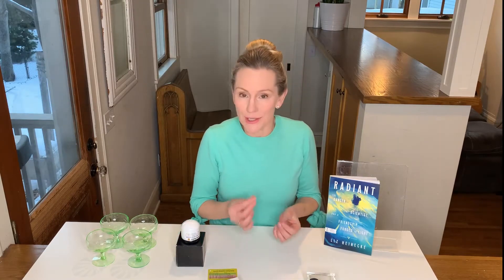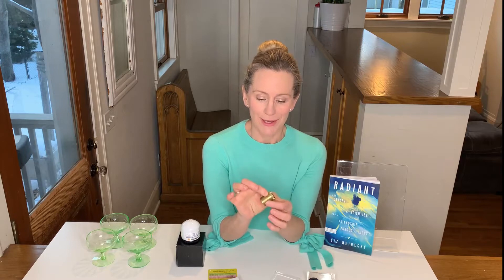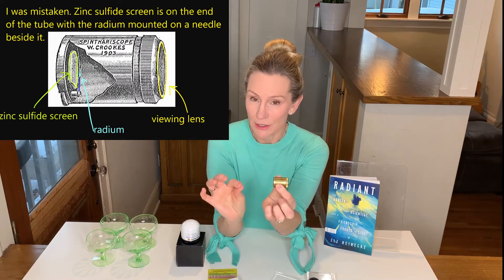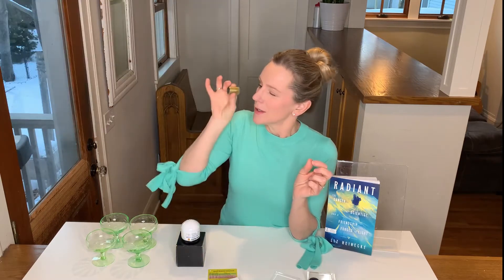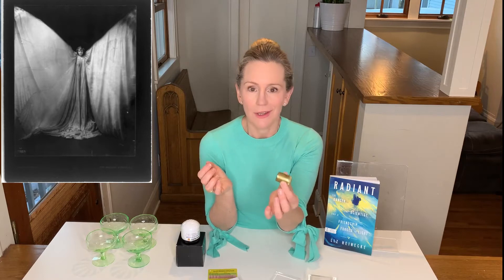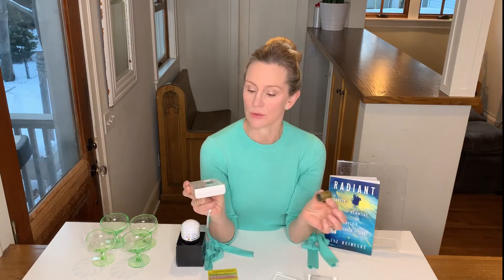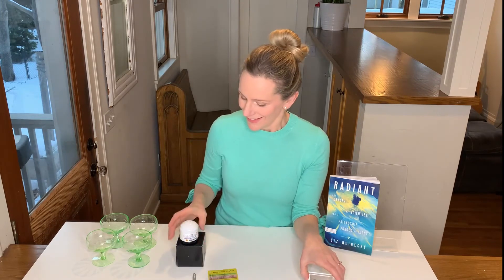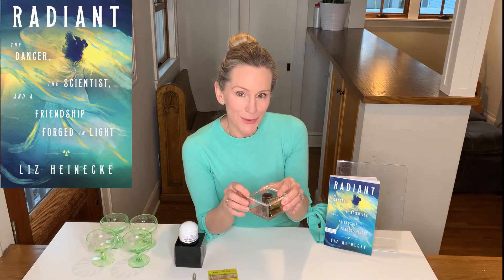The Science Behind Radiant - Spinthariscope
Learn about some of the science behind Liz Heinecke's new book, RADIANT!

Part hidden history, part love letter to creative innovation, this is the true story of an unlikely friendship between a dancer, Loie Fuller, and a scientist, Marie Curie, brought together by an illuminating discovery.